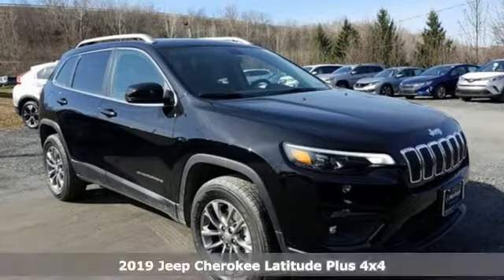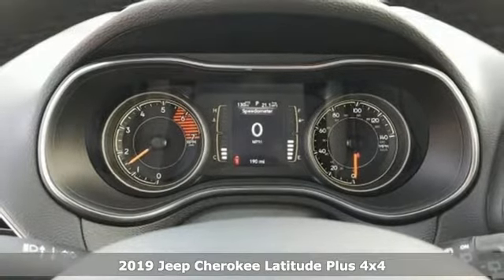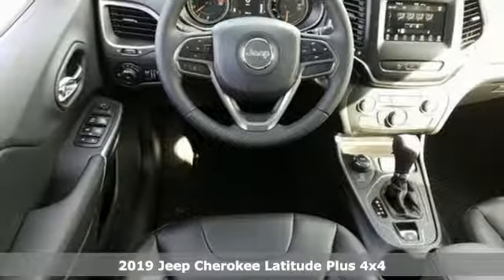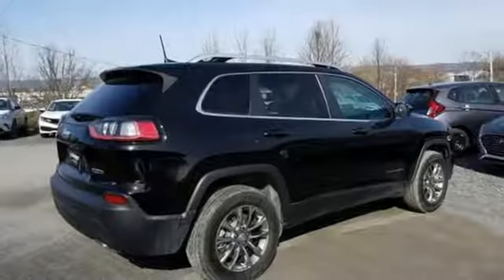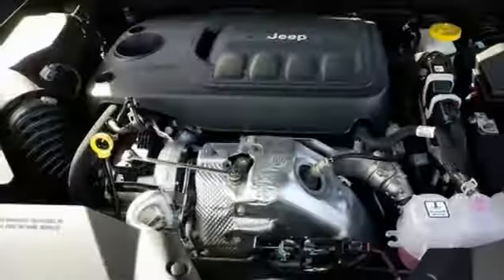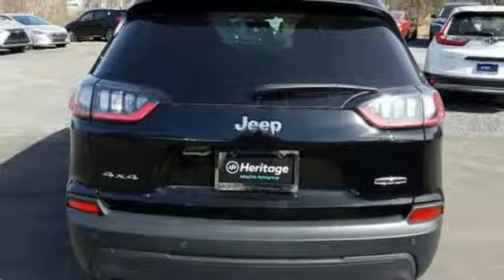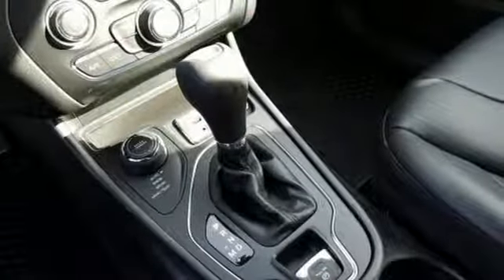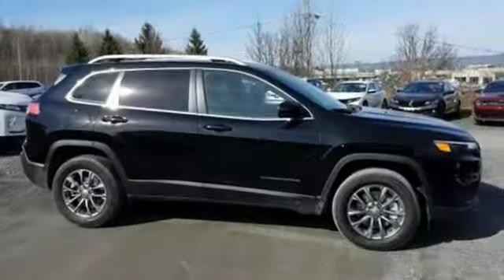2019 Jeep Cherokee Wilkes-Barre PA Scranton, PA J10750 - SOLD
Year: 2019
Make: Jeep
Model: Cherokee
Trim: Latitude Plus
Engine: 2.0L I4 DOHC
Transmission: 9-Speed 948TE Automatic
Color: Black
Interior: Black
Stock #: J10750
VIN: 1C4PJMLN6KD386638
Cold Weather Group (Engine Block Heater), Quick Order Package 2YD, 3.734 Axle Ratio, 4-Wheel Disc Brakes, 6 Speakers, ABS brakes, Air Conditioning, AM/FM radio: SiriusXM, Anti-whiplash front head restraints, AutoStick Automatic Transmission, Auxiliary Transmission Oil Cooler, Blind spot sensor: Blind Spot Monitoring System warning, Brake assist, Bumpers: body-color, Cloth/Premium Vinyl Bucket Seats, Compass, Delay-off headlights, Driver door bin, Driver vanity mirror, Dual front impact airbags, Dual front side impact airbags, Electronic Stability Control, Four wheel independent suspension, Front anti-roll bar, Front Bucket Seats, Front Center Armrest, Front fog lights, Front reading lights, Fully automatic headlights, Heated door mirrors, Illuminated entry, Integrated Voice Command w/Bluetooth, Knee airbag, Leather Shift Knob, Low tire pressure warning, Normal Duty Suspension, Occupant sensing airbag, Outside temperature display, Overhead airbag, Overhead console, Panic alarm, ParkView Rear Back-Up Camera, Passenger door bin, Passenger vanity mirror, Power door mirrors, Power driver seat, Power steering, Power windows, Radio data system, Radio: Uconnect 4 w/7" Display, Rear anti-roll bar, Rear Parking Sensors, Rear reading lights, Rear seat center armrest, Rear side impact airbag, Rear window defroster, Rear window wiper, Remote keyless entry, Roof rack: rails only, SiriusXM Satellite Radio, Speed control, Speed-sensing steering, Split folding rear seat, Spoiler, Steering wheel mounted audio controls, Stop-Start Multiple VSM System, Tachometer, Telescoping steering wheel, Tilt steering wheel, Traction control, Trip computer, Turn signal indicator mirrors, USB Host Flip, Variably intermittent wipers, Voltmeter, and Wheels: 17" x 7" Satin Carbon Aluminum. *Your additional costs are sales tax, tag and title fees for the state in which the vehicle will be registered, any dealer-installed options (if applicable) and a dealer processing fee ($299 Maryland; not required by law); ($144 Pennsylvania). Prices are subject to change, and prior sales are excluded from these offers. While every reasonable effort is made to ensure the accuracy of this information, we are not responsible for any errors or omissions contained on these pages. Please verify any information in question with the dealer. Every Internet Price includes current applicable manufacturer incentives, but certain conditions apply to some of these offers. The offers and conditions on this vehicle are: $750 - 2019 Retail Non-Prime Bonus Cash **CK1V. Exp. 09/30/2019, $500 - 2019 Returning Lessee 38CKB1 (No EP). Exp. 09/30/2019, $1,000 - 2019 Retail Bonus Cash MACKA1. Exp. 09/30/2019, $500 - Mid-Atlantic 2019 Bonus Cash MACKA. Exp. 09/30/2019, $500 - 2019 MY Military Program 39CKB. Exp. 01/02/2020, $500 - Mid-Atlantic DE/NJ/PA Bonus Cash MACKE. Exp. 09/30/2019, $2,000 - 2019 Retail Consumer Cash 35CK1. Exp. 09/30/2019, $1,000 - Jeep Adventure Days Select Inventory 43CK1B. Exp. 09/30/2019, $500 - MABC Jeep Select Inventory Retail MACK2U. Exp. 09/30/2019, $500 - Bonus Cash 43CK1 (Select Inventory). Exp. 09/30/2019

Address:
150 MotorWorld Dr #8